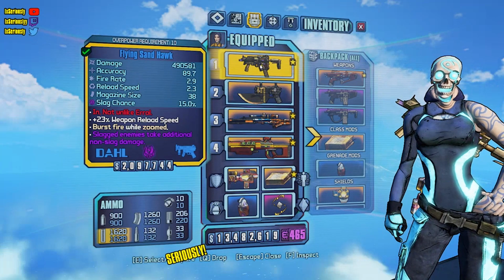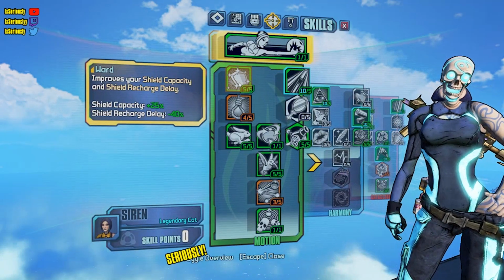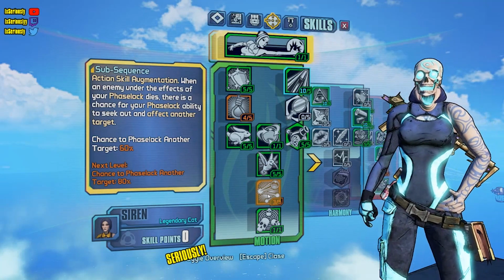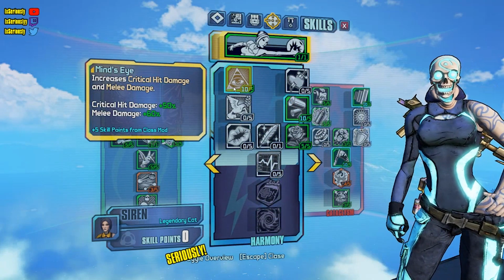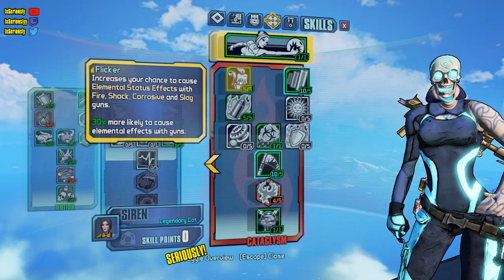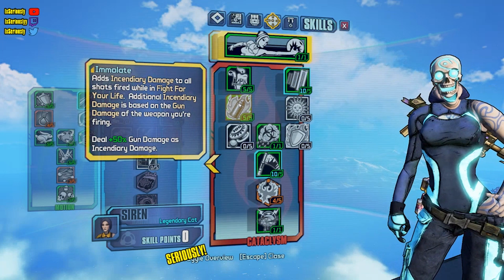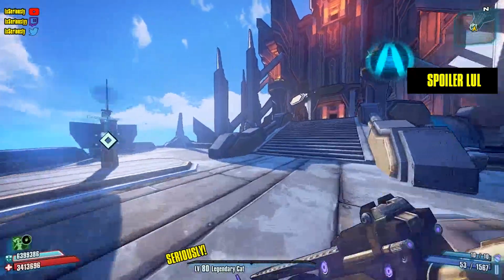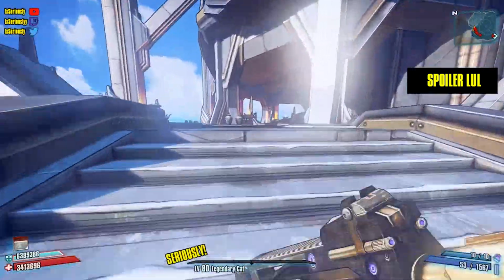Borderlands 2 - Maya OP 10 Boss Reaper Cat Build + Handsome Sorcerer Fight Guide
o I recently made a video showing the build I use for handsome sorcerer, buuut then the dlc came out and we got more skill points so figured I should revisit it. Don't usually do talking guide videos so hope this is okay lol.

Honestly, I couldn't care less about likes and dislikes, but if you do enjoy any of my content, be sure to subscribe for more, the quality of my content is only going to improve over time.

❖Support my buddy on Twitch.tv!